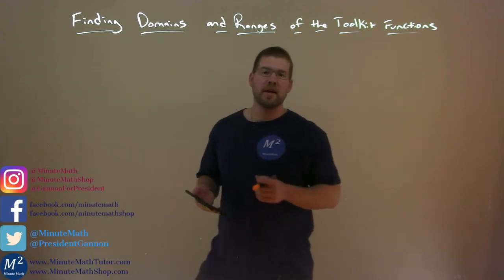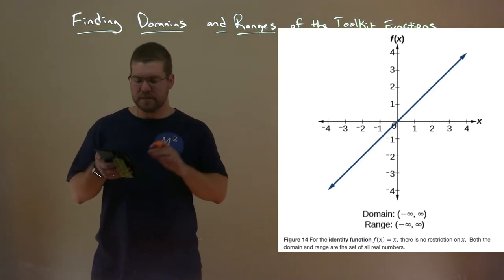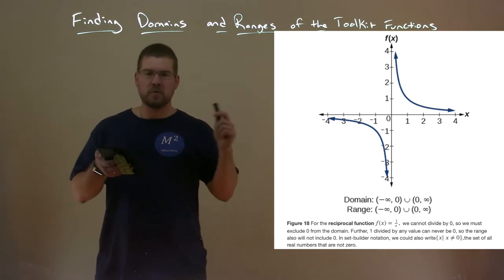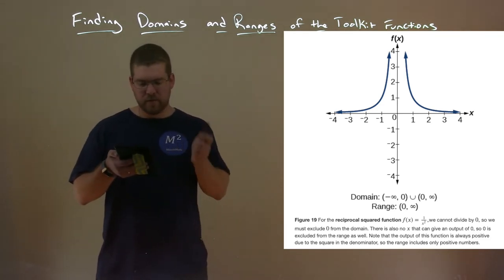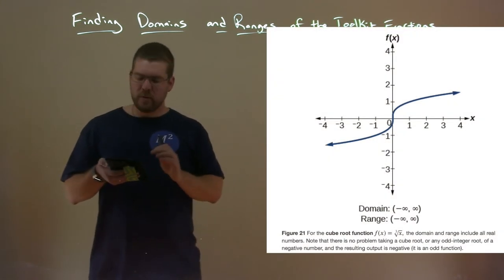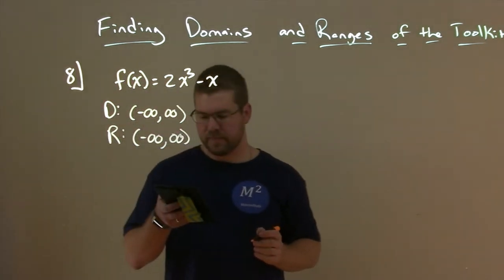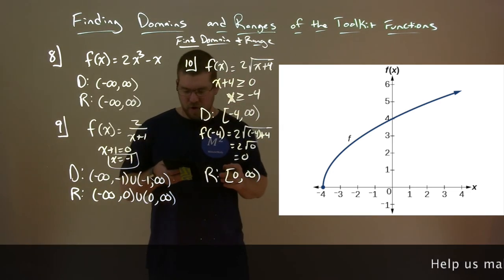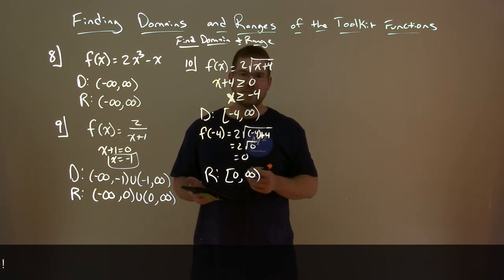Finding Domains and Ranges of the Toolkit Functions | College Algebra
A free math video lesson on Finding Domains and Ranges of the Toolkit Functions. This lesson is based on the open education resource College Algebra by OpenStax. This lesson covers Finding Domains and Ranges of the Toolkit Functions which is under the section Domain and Range in the College Algebra textbook.

Domain and Range - Part 2 of 3.

The Learning Objective of this video is Finding Domains and Ranges of the Toolkit Functions.

This video covers the following topics: Finding Domains and Ranges of the Toolkit Functions, f(x)=c, f(x)=x, f(x)=abs(x), f(x)=|x|, f(x)=x^2, f(x)=x^3, f(x)=1/x, f(x)=1/x^2, f(x)=sqrt(x), f(x)=cbrt(x), Finding the Domain and Range Using Toolkit Functions, f(x)=2x^3-x, Finding the Domain and Range, f(x)=2/(x+1), and, f(x)=2sqrt(x+4).